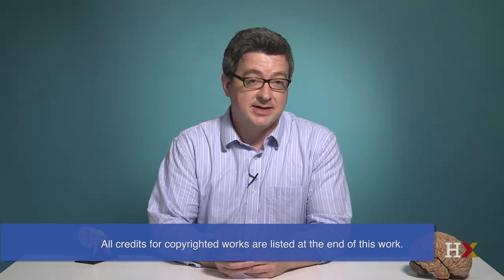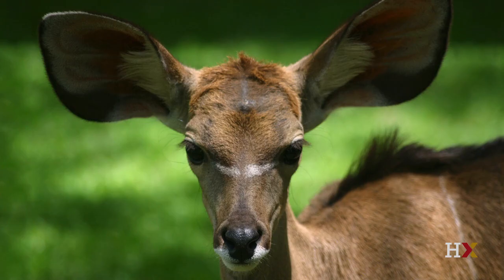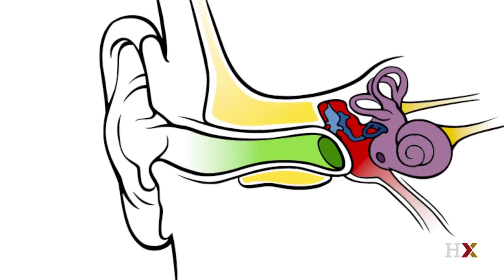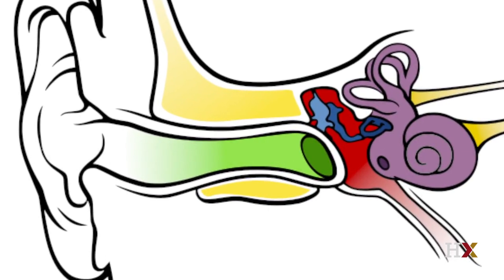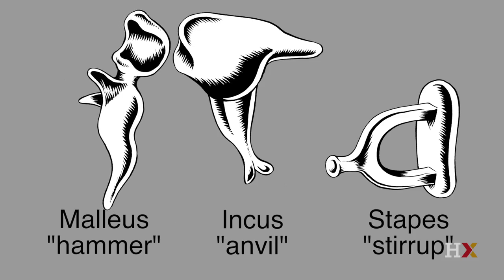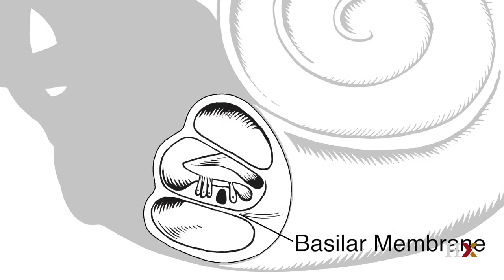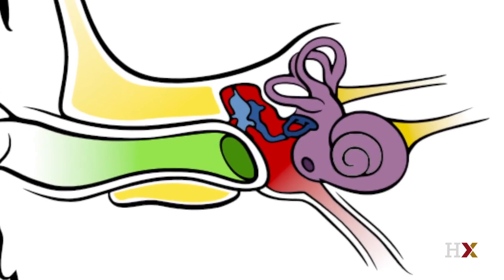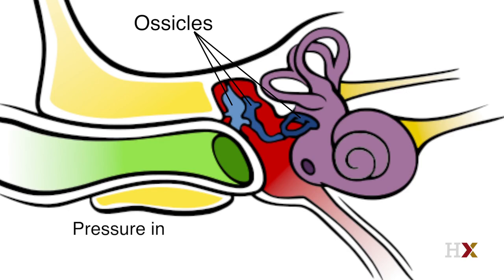26 | HARVARD X | Fundamentos de la neurociencia: El Cerebro | COURSE 2024